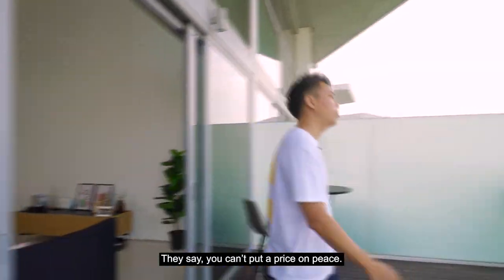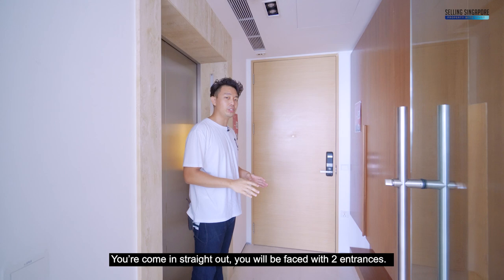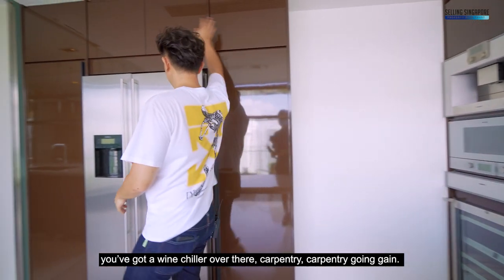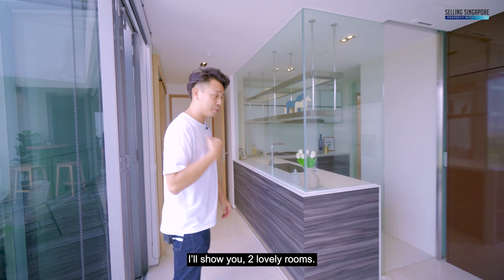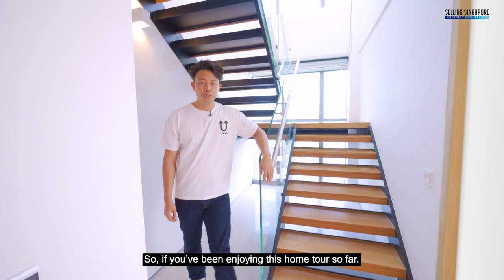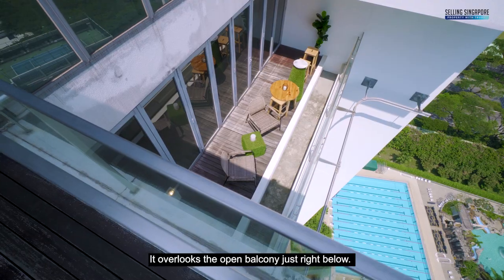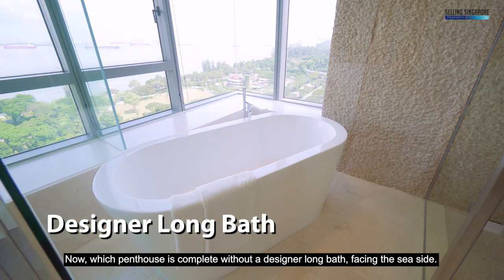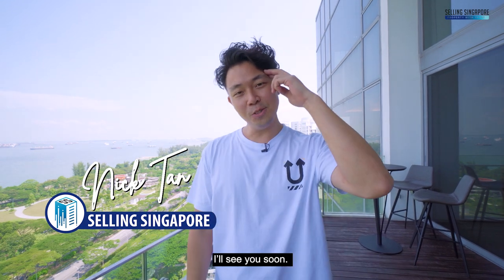Inside a Huge Duplex Penthouse with an Open Ocean View ($12M) Silversea | Singapore Home Tour Ep.153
[New Listing] Limited to just 12 penthouse units, here we showcase one with a unit size of 4596 sqft floor area, consists of 4 bedrooms, 3 bathrooms and 2 powder rooms.

Developed by Far East Organisation, Silversea was completed in 2014 with a tenure of 99 years from Year 2007. It comes with a comprehensive range of facilities, from steam room, pavilions, lap pool, jacuzzi to tennis courts.

00:00 [Intro]
01:17 [Floor Plan - First Level]
01:53 [Lift Lobby]
02:10 [Living Space]
02:31 [Balcony]
03:07 [Dining Space]
03:28 [Dry Kitchen]
04:09 [Wet Kitchen]
04:43 [Storage/ WC/ Yard]
04:58 [Backdoor]
05:21 [Balcony 2/ Planter]
06:06 [2 Common Bedrooms]
07:23 [Stairway]
07:37 [Floor Plan - Upper Level]
07:50 [Smash The Like Button!]
08:08 [Family Room]
08:12 [Study Room/ Open Bathroom]
08:40 [Open Roof Terrace]
09:19 [Balcony/ Study Area]
10:06 [Master Bedroom/ Master Bathroom]
11:42 [Investment Angle & Projects Comparison]
12:59 [Location & Amenities]
13:37 [Outro]

📲 Call Nick Tan @ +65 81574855 for a discussion today!